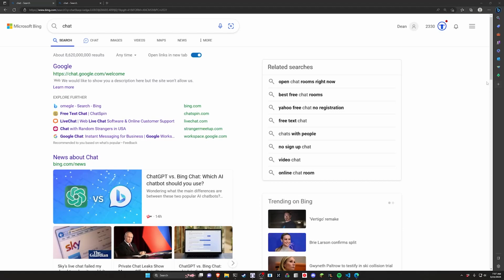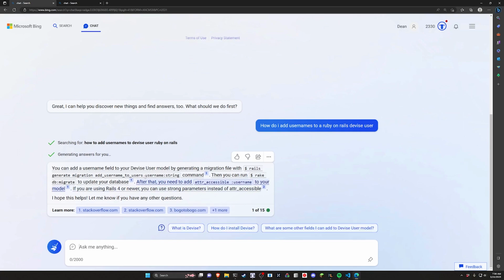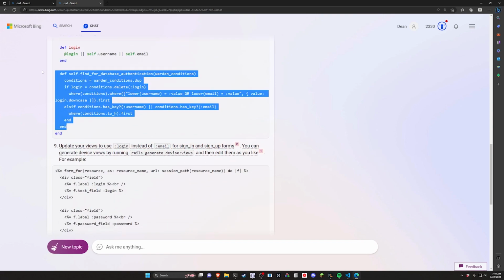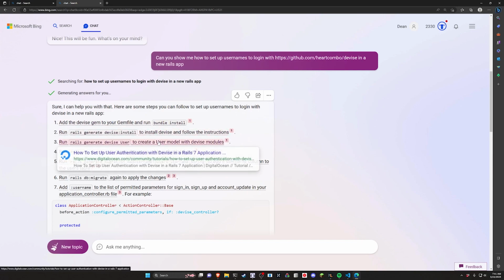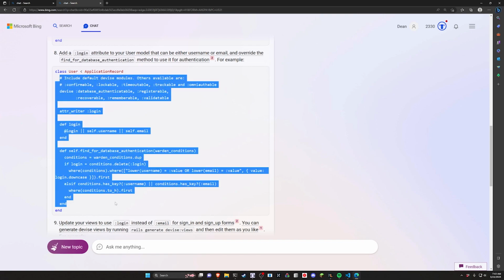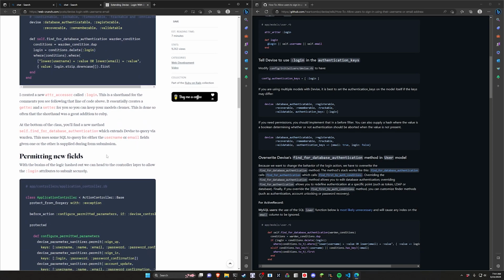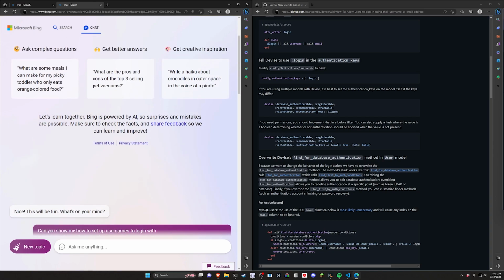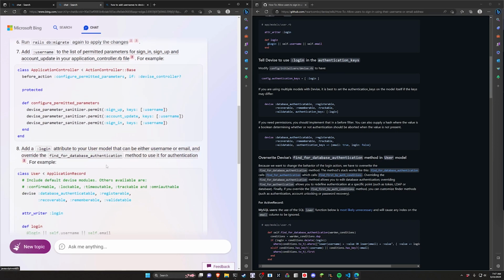The Bing AI Works with Rails but it's Problematic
So I managed to get the Bing Chat AI to actually work like ChatGPT and GPT-4, but it seems to just be lifting text from various blogs and videos lol. Yikes.